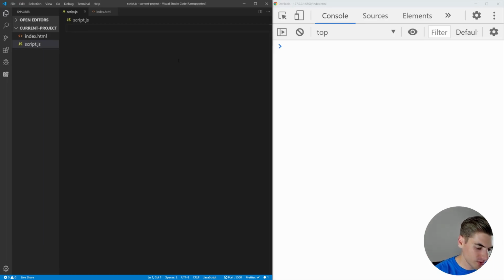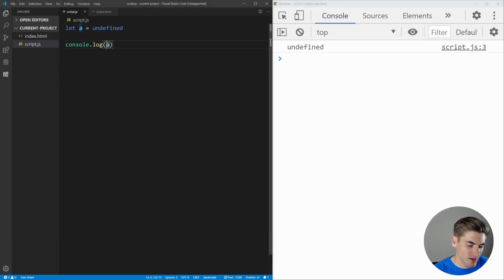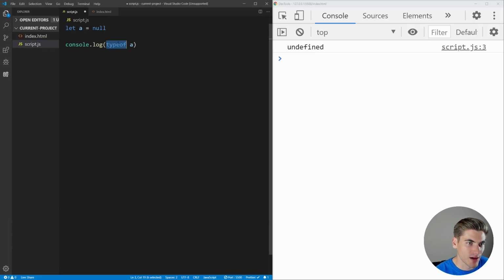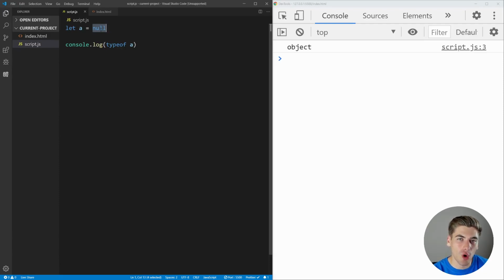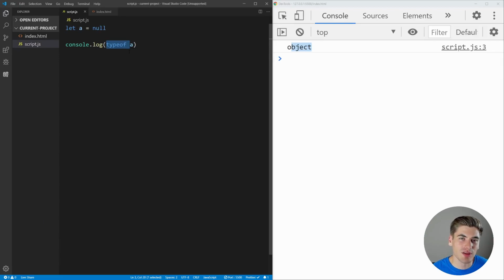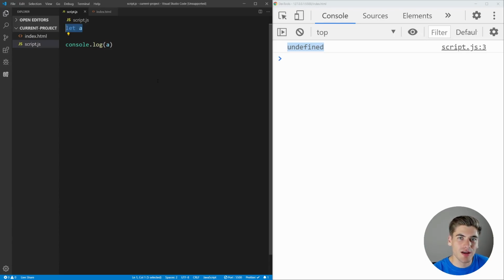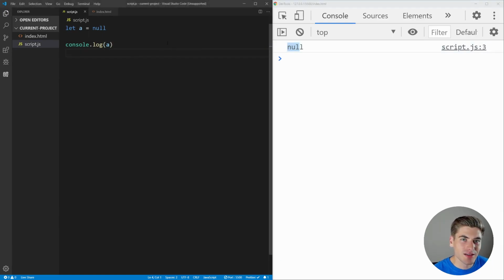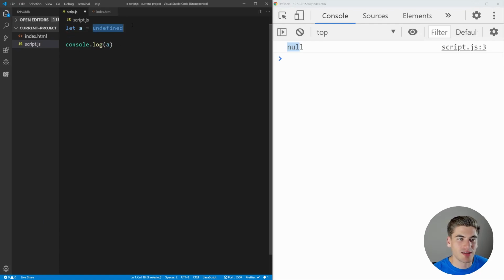Advanced JavaScript Tutorial - 12